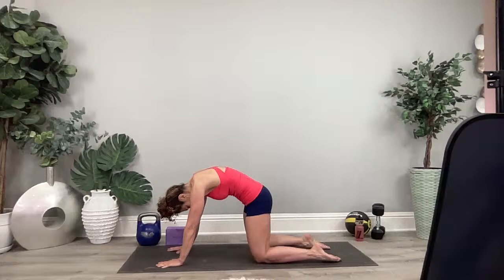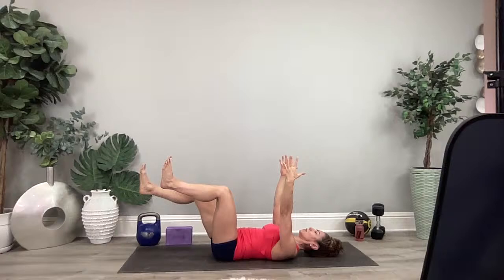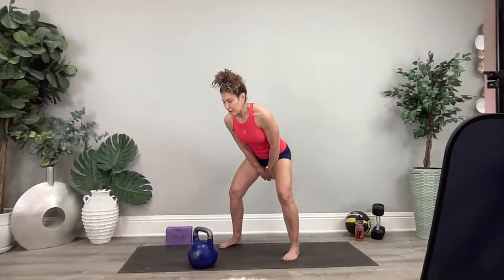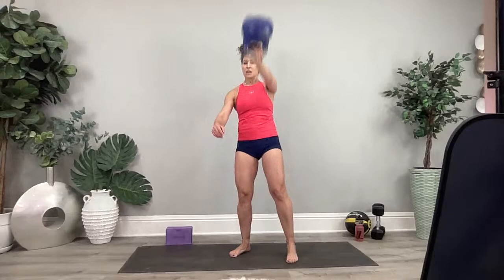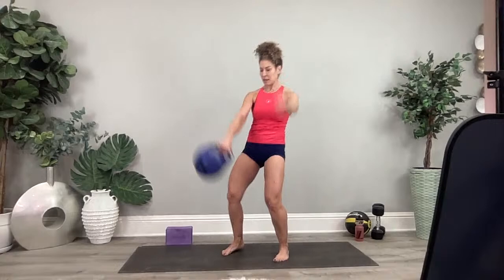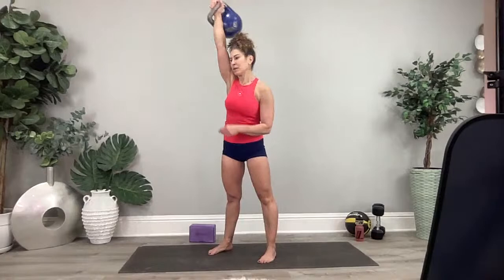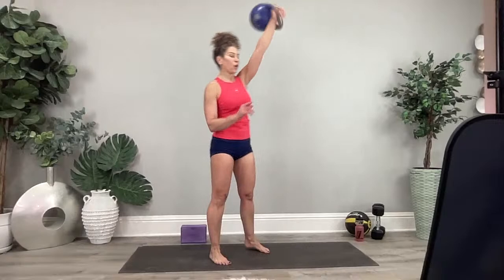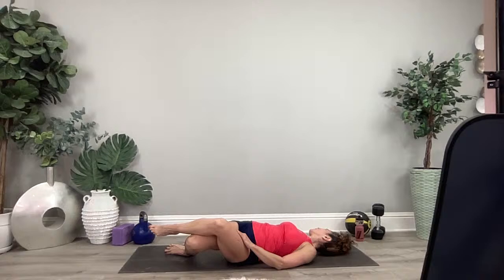40 Minute Snatch and Swing Workout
Don’t miss Coach Lorna Kleidman on February 14th at 9am CST on YouTube live with a 40 Minute Snatch and Swing Workout💥

Be ready to have fun and put in work 👑